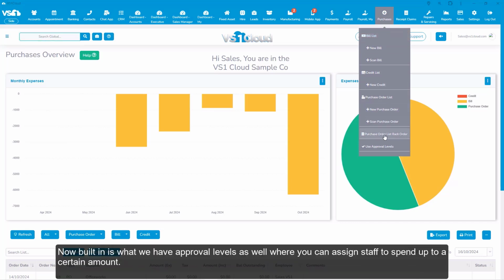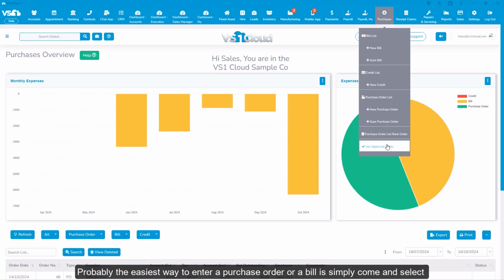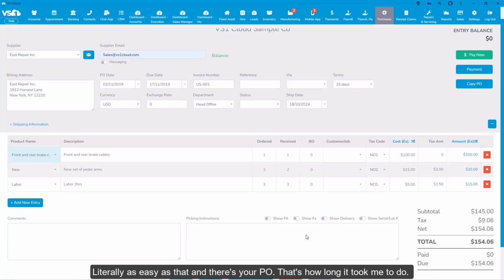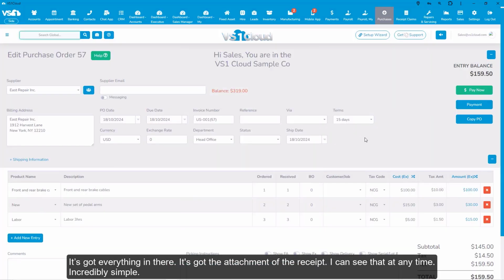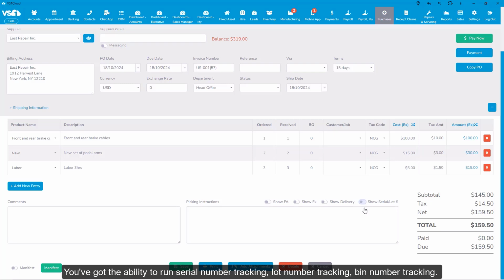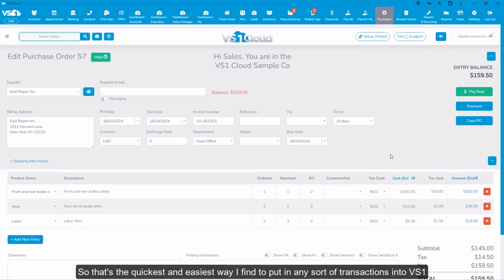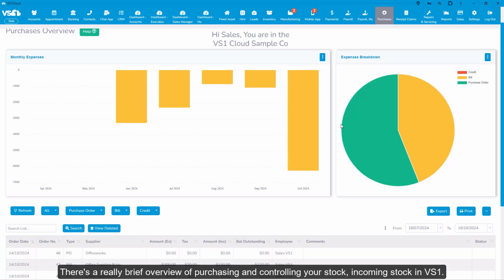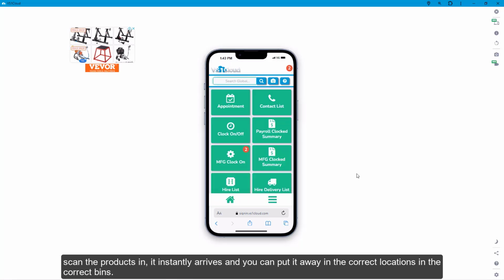Purchasing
In this video, we demonstrate how our software module streamlines the entire purchasing process, making it easier than ever to manage procurement, track orders, and control inventory. Watch as we walk you through the system’s intuitive interface, showing how it automates key purchasing tasks and helps you make smarter buying decisions.
From creating purchase orders to managing supplier relationships and monitoring delivery schedules, our software ensures a seamless flow of materials and resources. You’ll also see how our solution integrates with inventory management, helping you avoid stockouts and reduce excess inventory.
This demonstration highlights the power of automation in purchasing, reducing manual effort, minimizing errors, and improving efficiency across your organization.